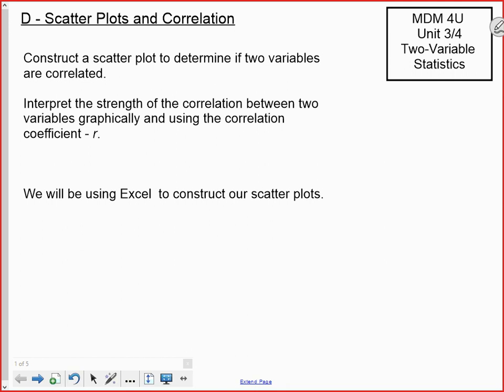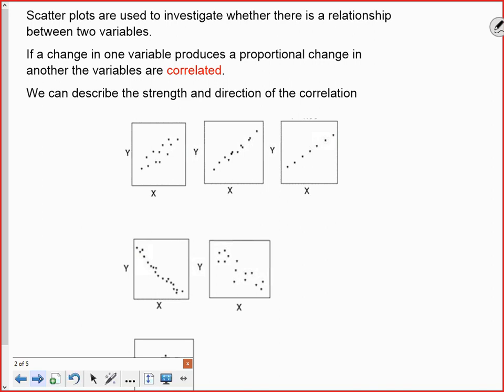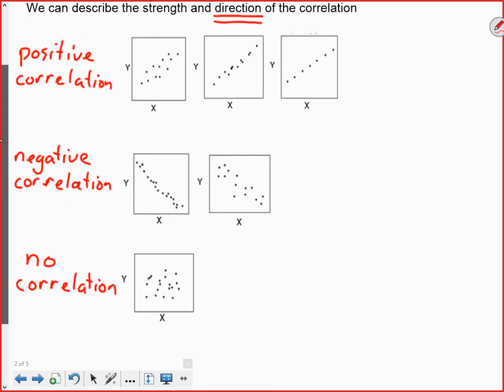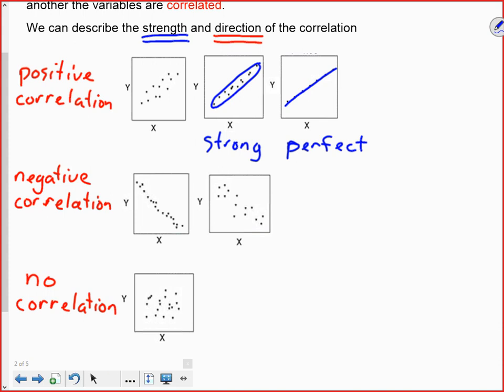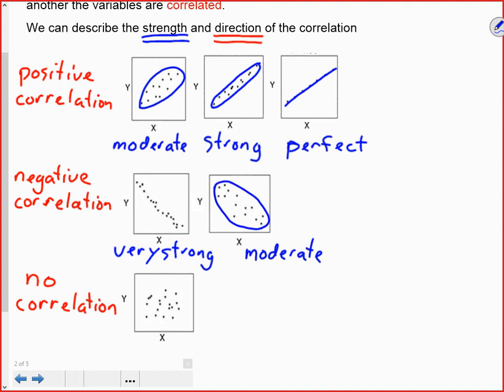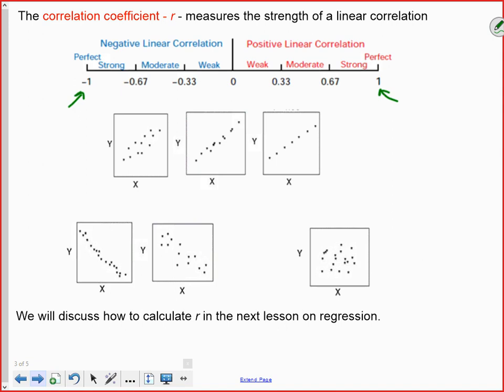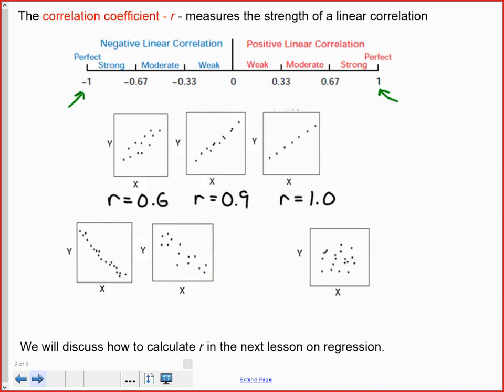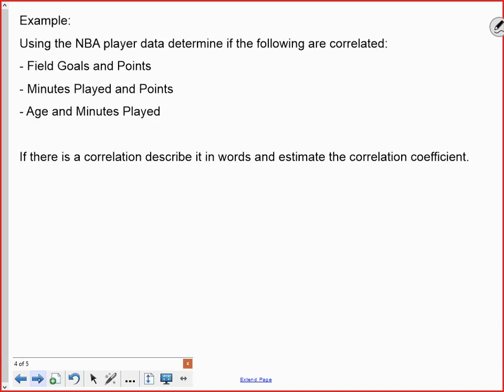MDM 3 4 D Scatter Plots and Correlation 1